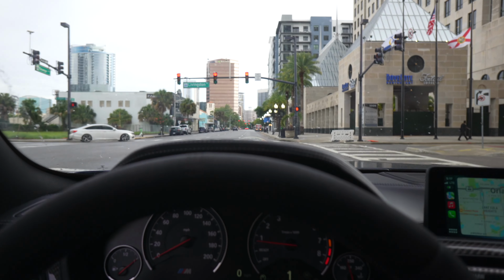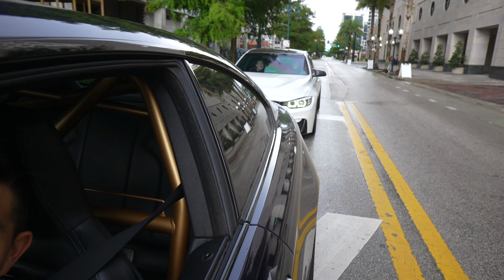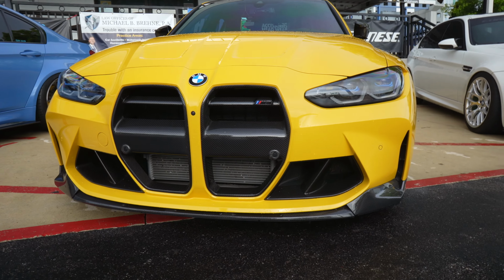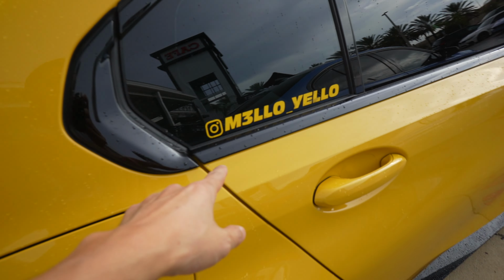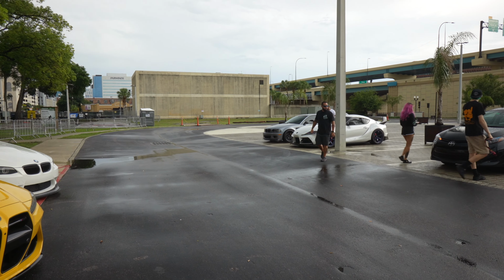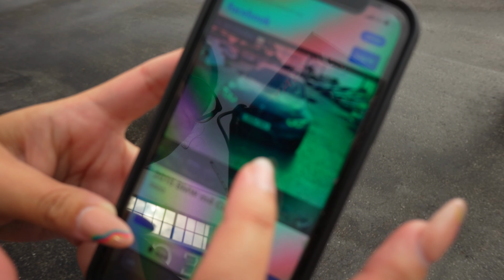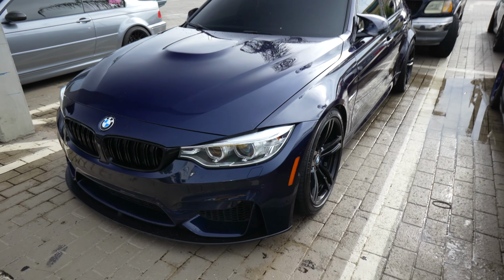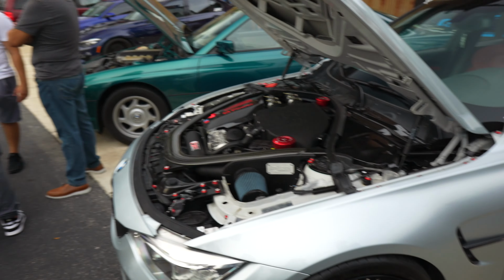Ace Cafe Invasion - Hanging with the boys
What a nice little meet up at ace cafe this past Friday. I really need to start blogging more again. Noticed that one of my clips got messed up after uploading the closeout part. So please excuse the issues.

Mods:
Studio RSR Cage
RK Titanium Chargepipes
Fall-Line Rear Toe Arms
Black M4 Badge
BM3 FlexFuel Kit
MPE Exhaust
M2 CS Steering Wheel
BMW M Performance Alcantara Ebrake
IND Front and Back Black Gloss Emblems
KW Has Kit
Red Start/Stop Button
Active Autowerke Catless Downpipes Coated
Active Autowerke Equal Length Resonated Midpipe
Turner Motorsports Rear Diffuser
Vorshlag Top Hats
LCI AC Retrofit
Carbon Fiber Exhaust Tips
Rouge Engineering Transmission Bushings
Turner Shifter Carrier Bushing
BMS Catch Can
Charcoal Filter Intake Delete
VTT Crank Bolt Capture
M Performance Front Lip
CF Front Whiskers
IND paint matched reflectors
Black Side Front Fender logos
GTS Diff/Steering/MDM Coding
Antidazzle Coding
BM3 Stage 2
M Performance Shifter
Turner Rear Diffuser
M Performance trunk lip
Apple CarPlay MMI
XPel Full Car PPF
666m Shadowline Wheels
Carbon Ceramic Brakes

Camera Setup:
DJI Wireless Mic
Smallrig Cage
Gitzo Tripod
Iphone 13 Pro Max
Sony a7c
Sony 16mm lens
Sigma 30mm
polarizer

00:00 Headed To Ace
00:46 Parked up
01:20 Caleb YasAnotherM4
01:46 Mello_yellow and Dr.dm3
03:30 f80_ho
04:22 Zai M4
04:46 PSI G80
05:06 absolutedomo tanzanite m3
05:45 Silver Surfer m3
07:04 9seven porsche
08:43 MotoGearTV
09:39 Jamal input